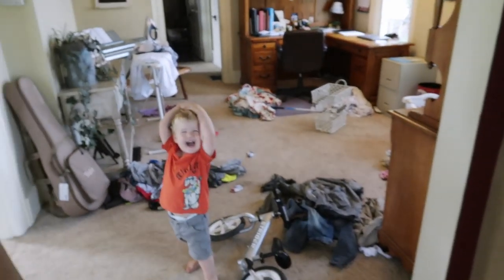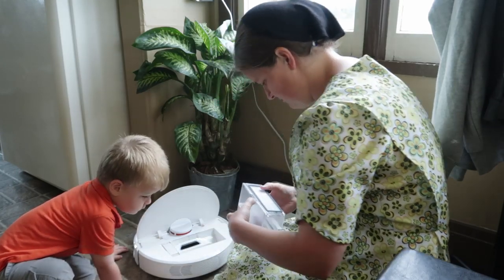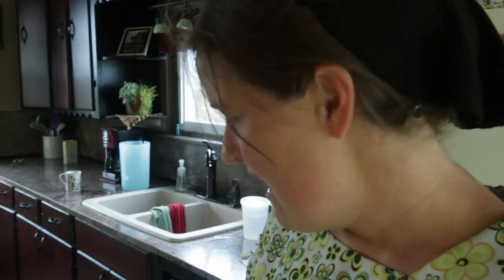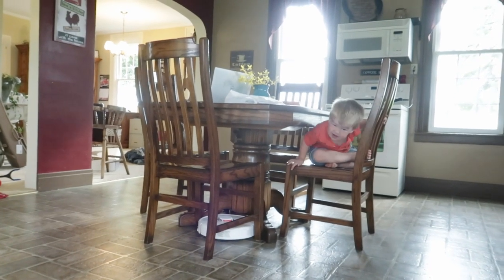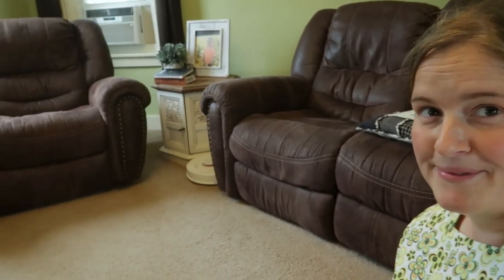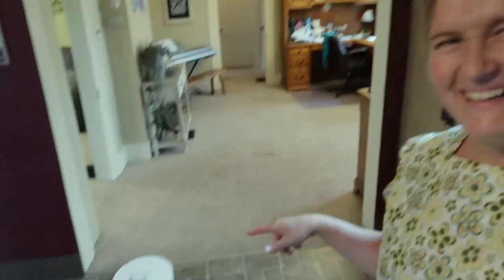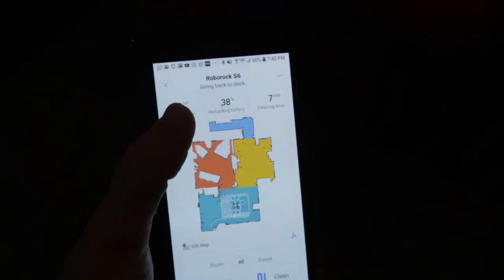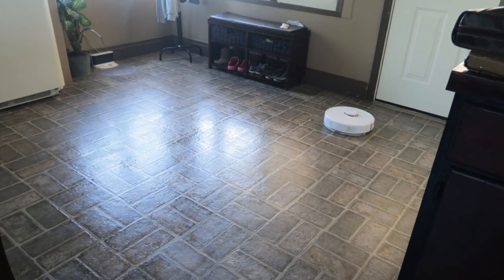Robotic Vacuum Cleaner // I'm getting lazy!!!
The Roborock s6 totally surprised me with how well it cleans my house! I never thought something so small could do such a great job! So happy with my new little cleaning robot! Life is busy trying to keep things clean when you have a busy toddler in the house!

Roborock S6 robotic vacuum